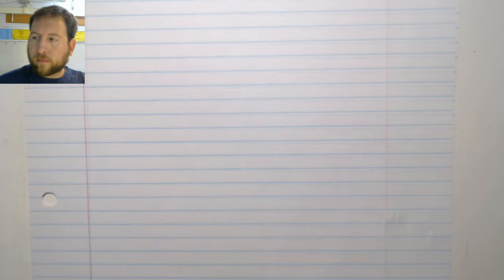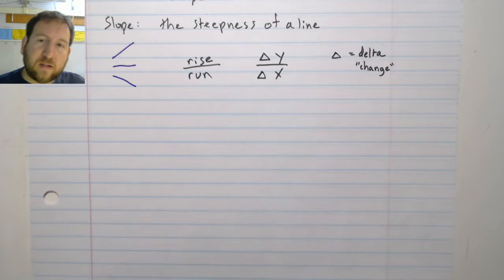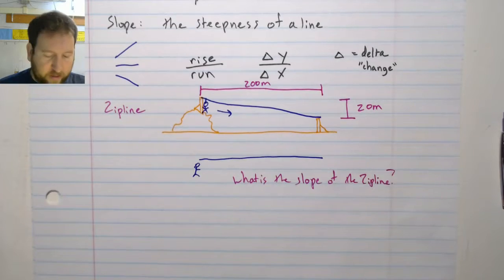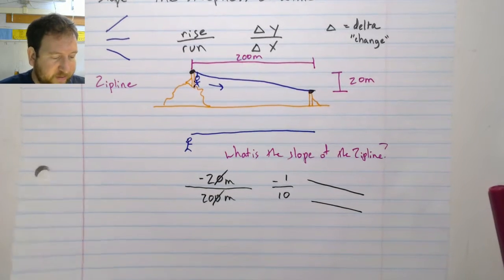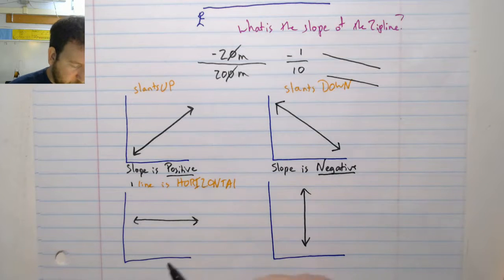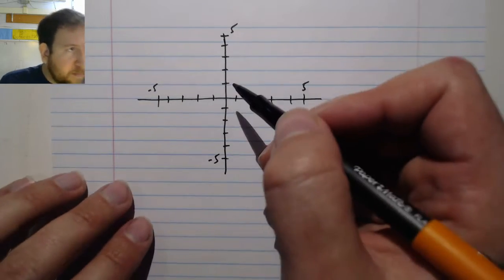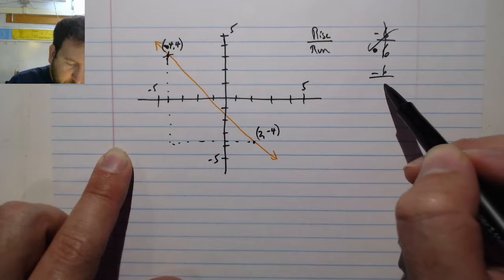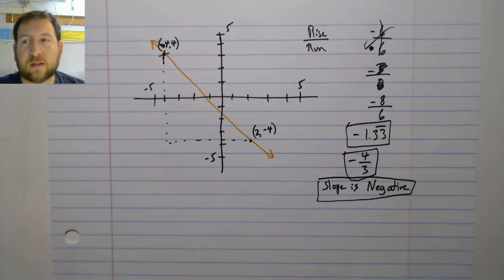5.7 Slope 2